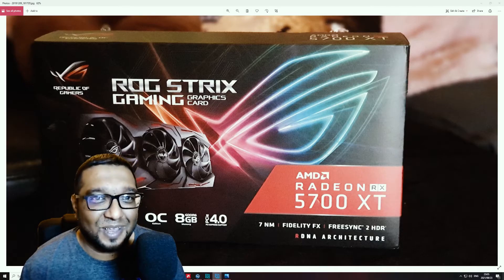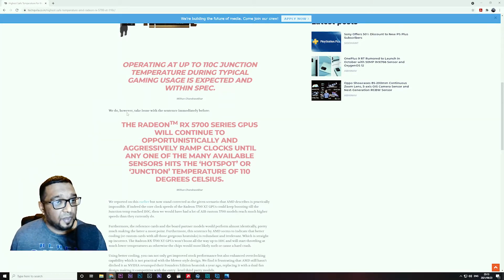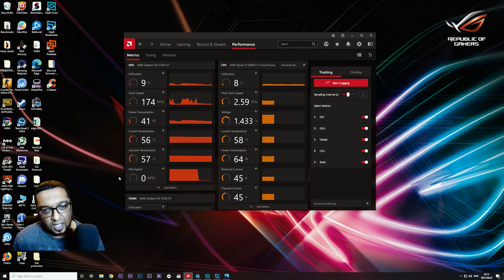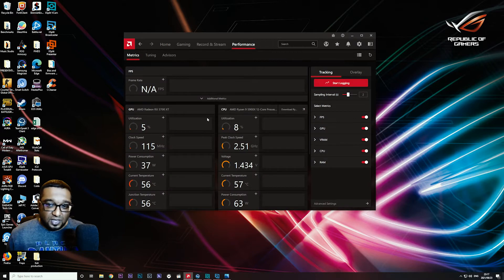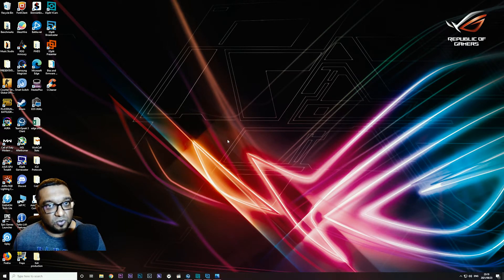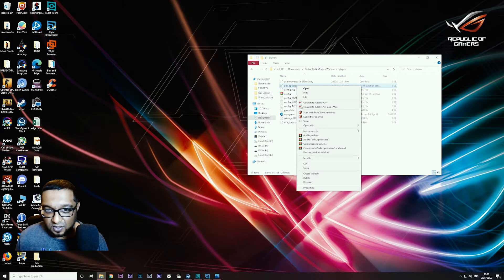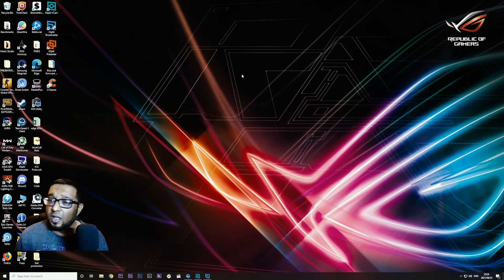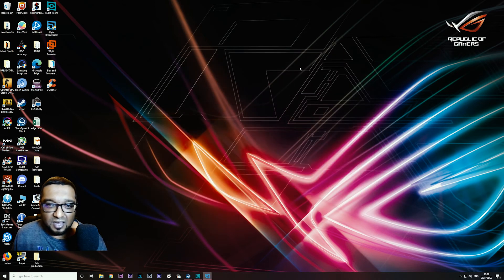AMD GPU Driver Crash Fix Ultimate Guide 2021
Timestamps:
0:00 Intro
0:55 Asus Strix 5700xt issue and Fix
2:04 Thermal Issues related to Drivers
4:23 Adrenalin software Fix
7:28 In Game FPS Cap
8:45 Windows 10 Fix and Optimizations
10:45 Call of Duty Optimizations
13:55 Fix Performance Benchmark
14:39 Adrenalin Software Optimizations
18:08 Conclusion

Try out this Ultimate guide to fixing your GPU driver issues

Also join the conversation in the comments section